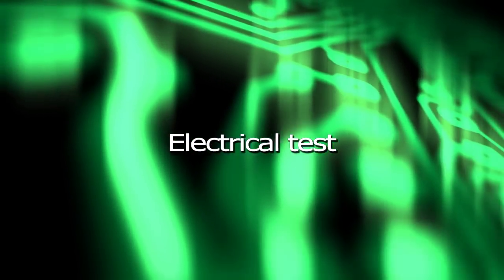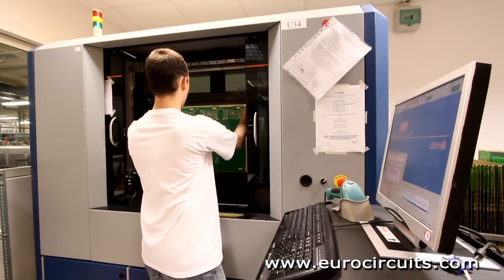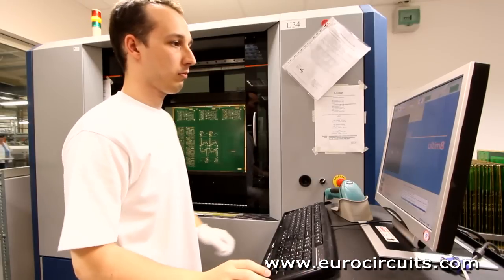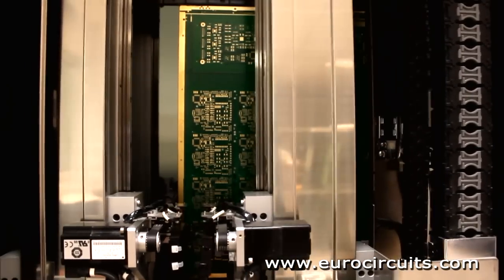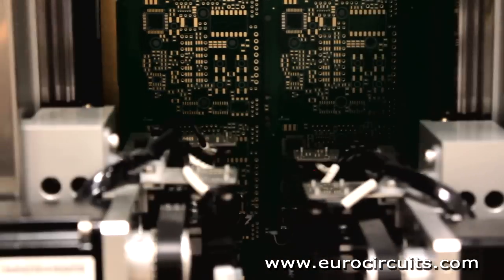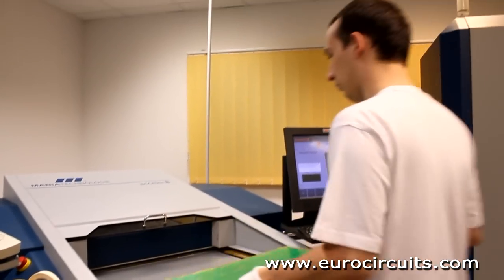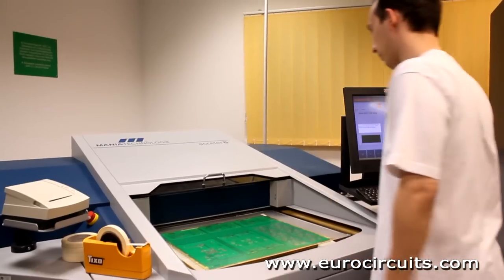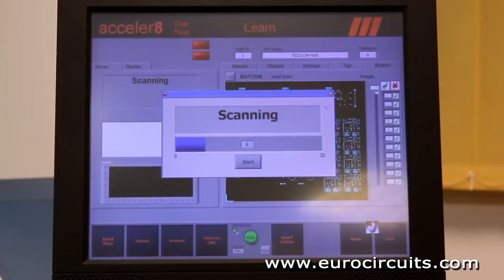Part 23 - Electrical test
At the end of the PCB production process we electrically test every multilayer PCB against the original board data.  Using a flying probe tester we check each net to ensure that it is complete (no open circuits) and does not short to any other net.

The flying probe testers in our quality control department are easy to set up as they don't need a test fixture but testing every net is slow.  A faster test method is the Acceler8.  This uses 4000 tiny probes like a brush.  It builds an electronic map of the PCB from a pre-tested good board.  Then it compares each board to be tested with its map.  This cuts test times by 90%.